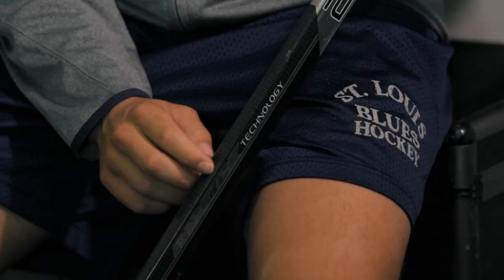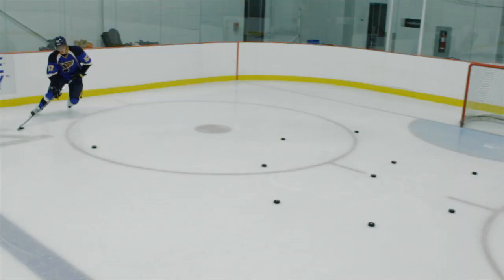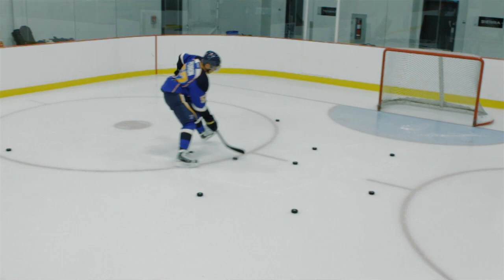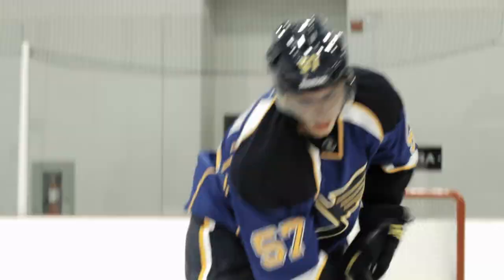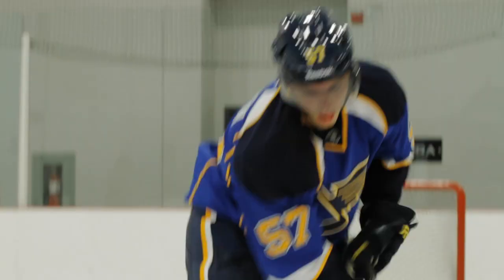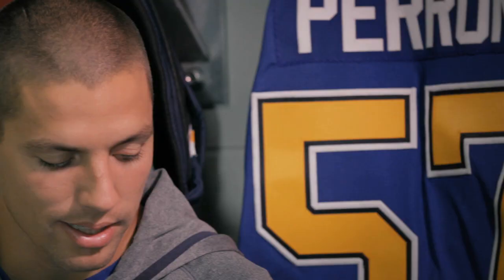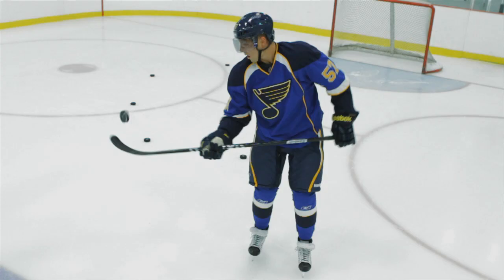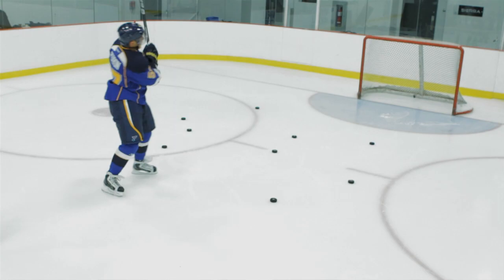David Perron Talks About His Reebok 20K Stick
David Perron of the St. Louis Blues talks about what he likes about his Reebok 20K stick, from the look to the performance. Pure Hockey is your #1 source for hockey equipment, offering the most selection and the BEST deals on gear from Bauer, Reebok, Warrior, CCM, Easton and so much more. Visit us online at PureHockey.com too